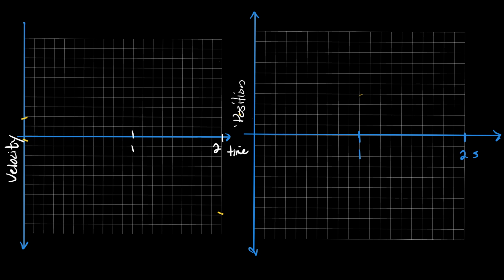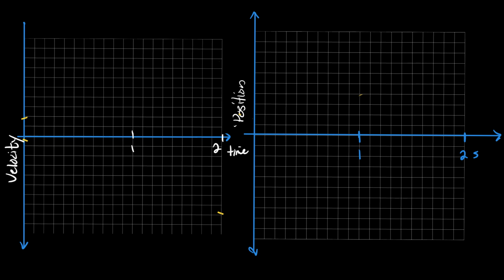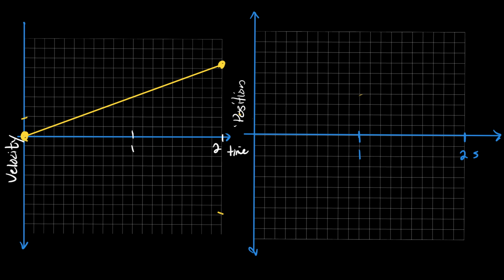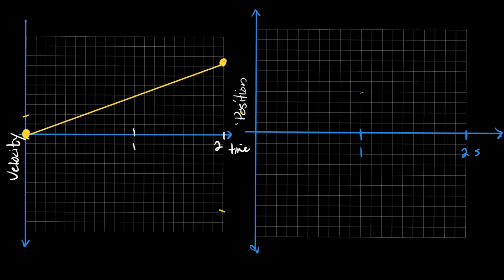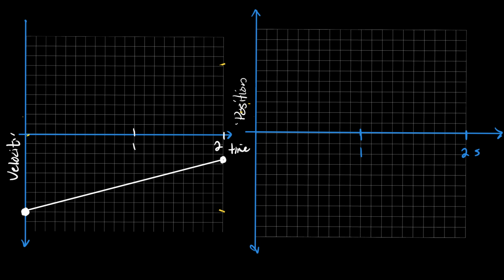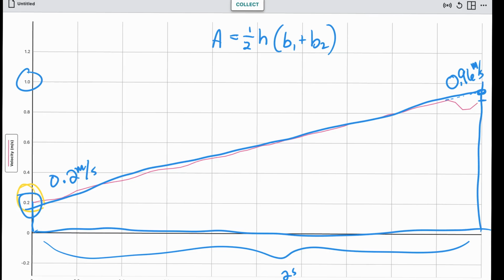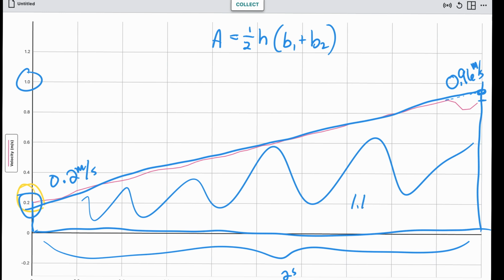Velocity and position graphs and evidence